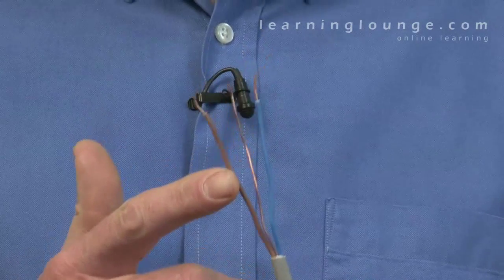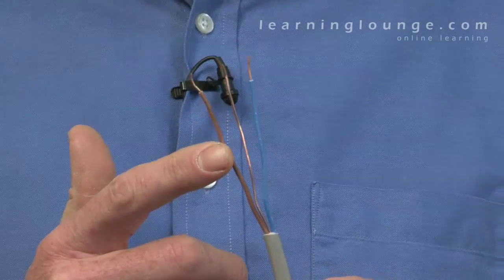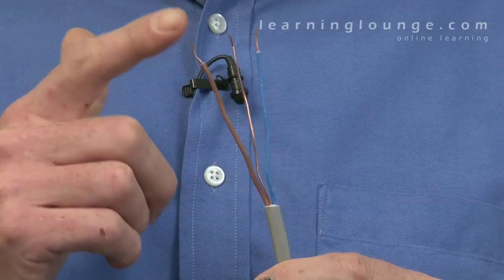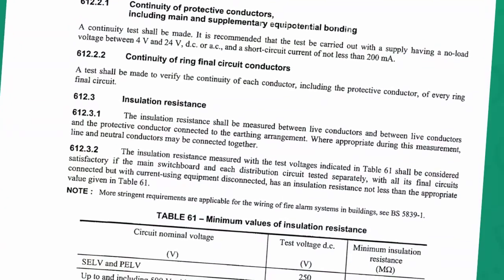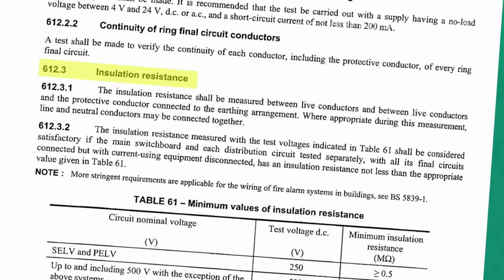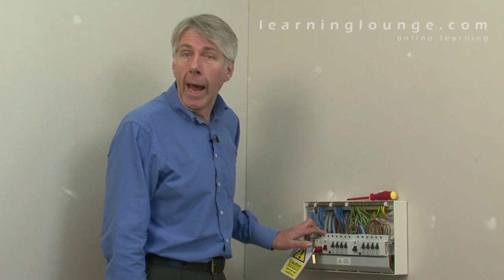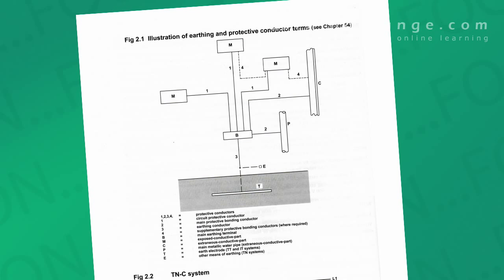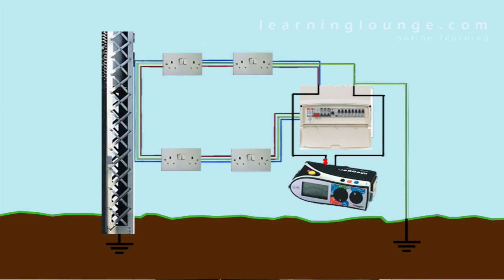Focus On - Insulation Resistance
Taken from our 'Focus On' series, Dave looks at Insulation Resistance and what the purpose of Insulation Resistance tests are.

For our full video, please go to learninglounge.com